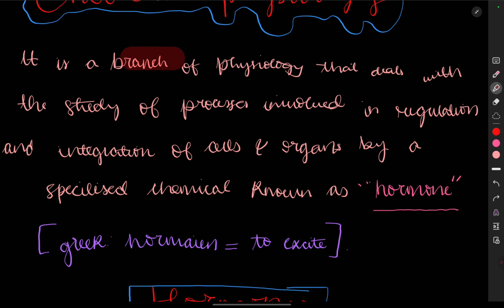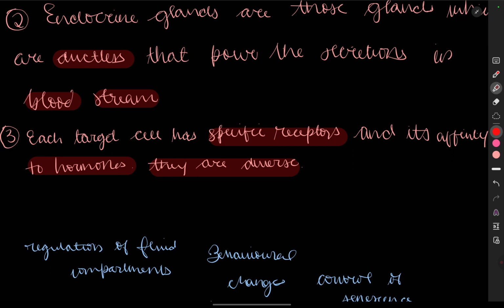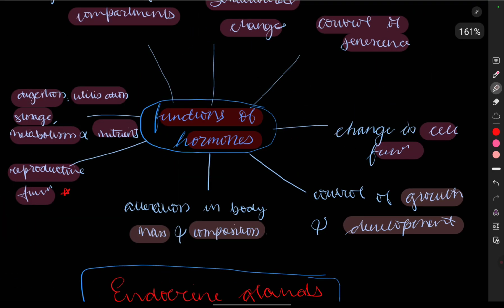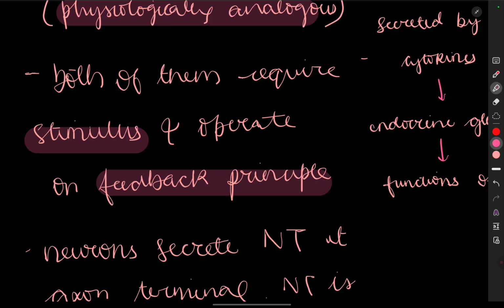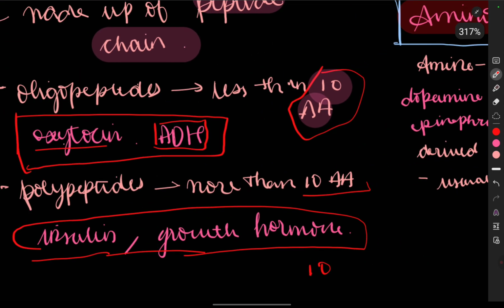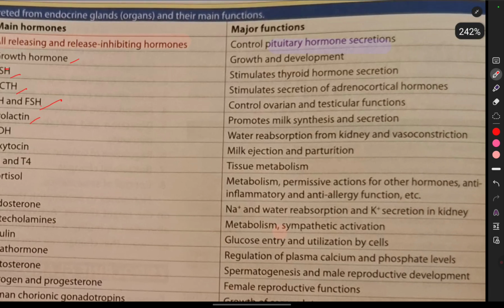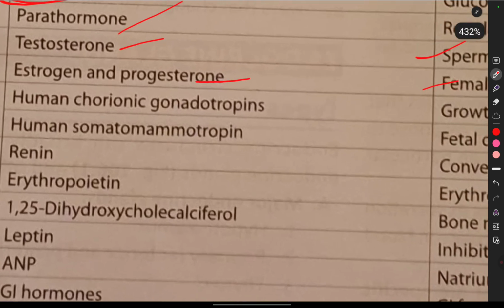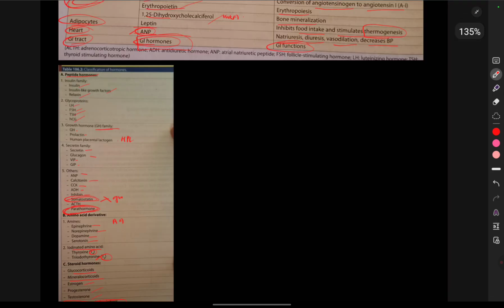Introduction to endocrinology | endocrine physiology | easy and detailed | MBBS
Welcome to our Introduction to Endocrinology!
In this video, we dive into the fascinating world of hormones and the endocrine system. Learn about the major glands like the pituitary, thyroid, adrenal, pancreas, and more. Understand how hormones regulate vital processes like metabolism, growth, reproduction, and stress responses.
Perfect for medical students, biology enthusiasts, and anyone curious about how the body maintains balance.